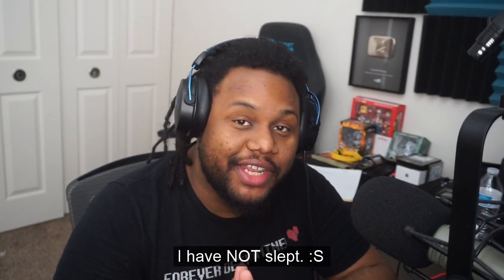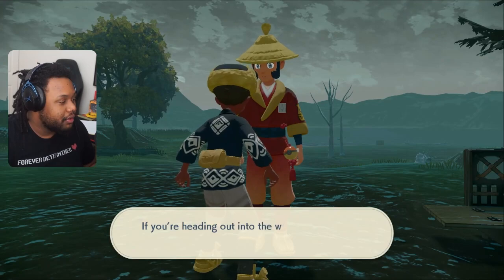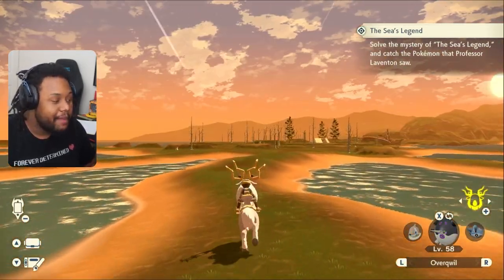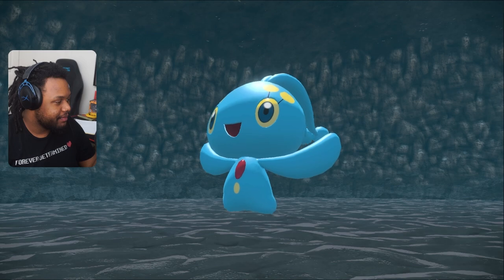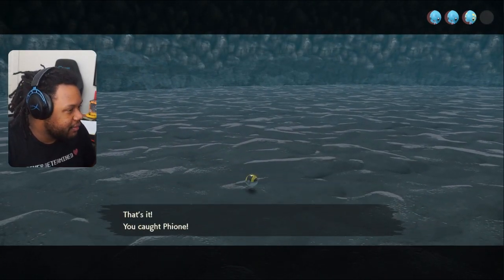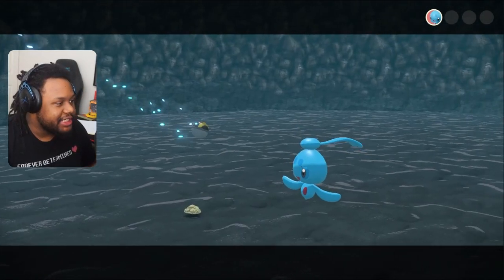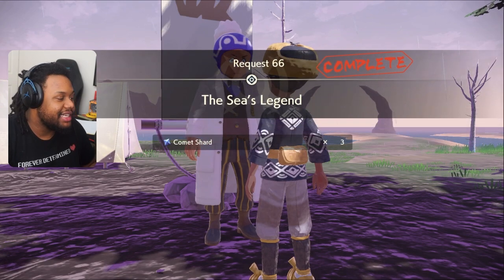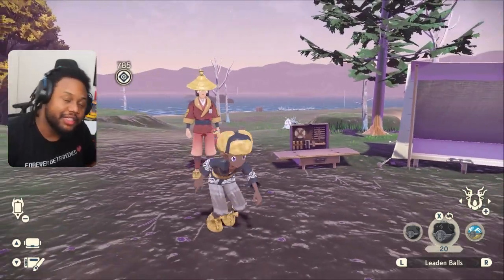How To Get MANAPHY & PHIONE in Pokemon Legends Arceus - Legendary Manaphy Boss Encounter GAMEPLAY!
Pokemon Gaming SacredAlmighty PokemonLegendsArceus PokemonLegendsZA PokemonZA Manaphy Phione How To Get MANAPHY & PHIONE in Pokemon Legends Arceus - Legendary Manaphy Encounter GAMEPLAY! The Sea's Legends Quest from BDSP.

- If you're reading this description, just know THIS is Sacred's Pokemon channel! Such as New Pokemon Rom Hacks, Fan Games, News, Updates & Information, Let's Plays, Gameplay Walkthroughs for the newest games, and AMAZING livestreams!